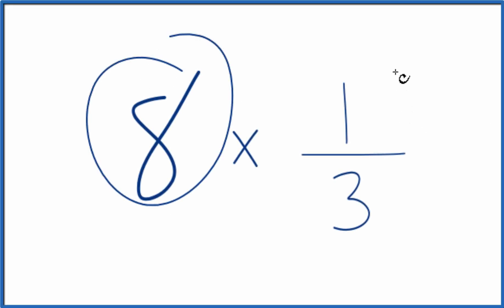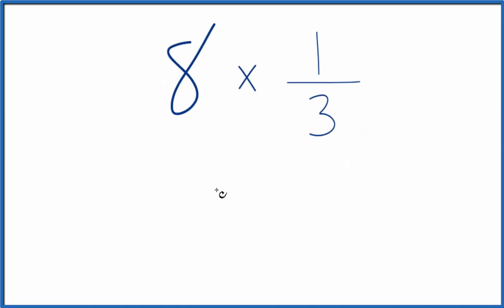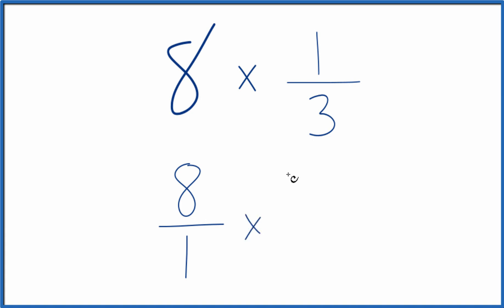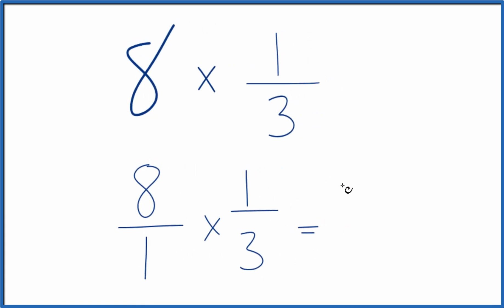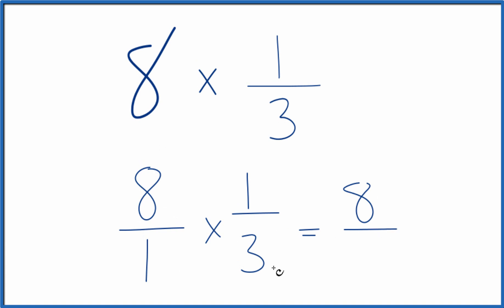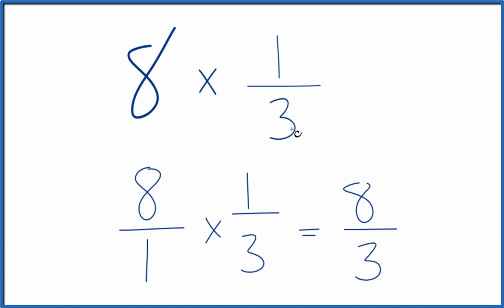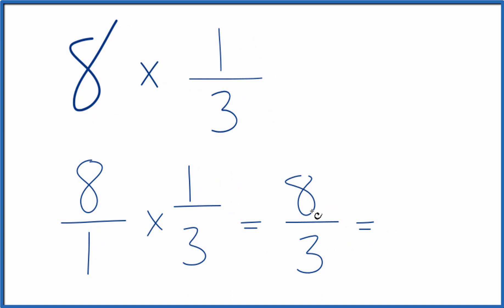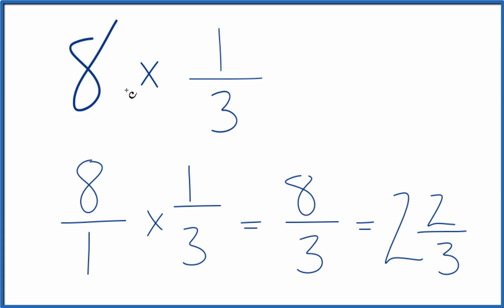8 times 1/3 (Eight times One-Third)